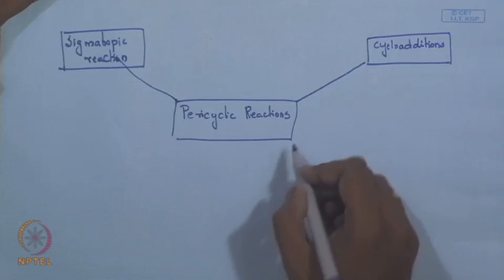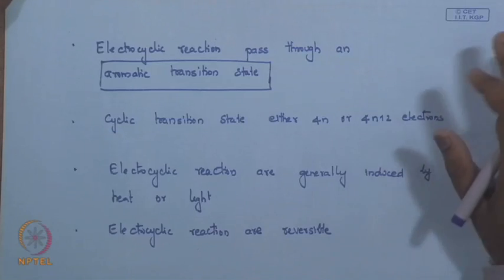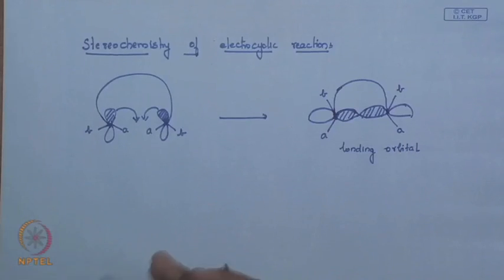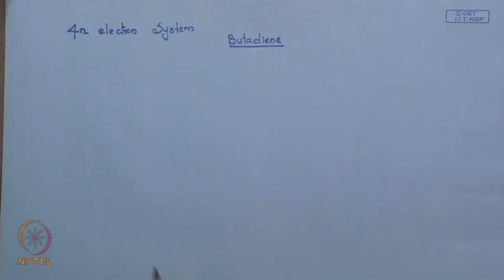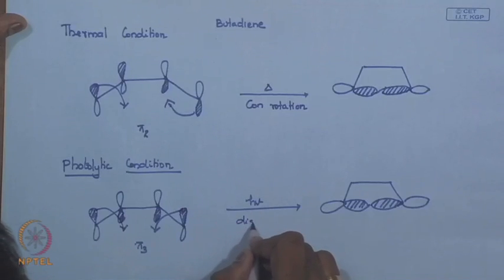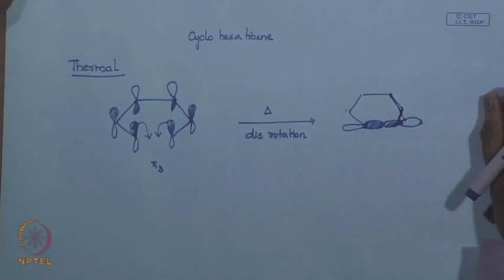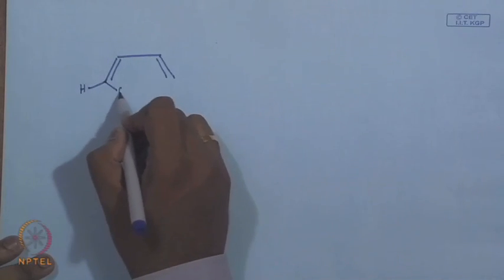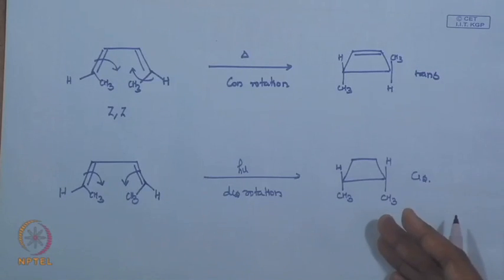Mod-01 Lec-34 Electrocyclic Reaction - I